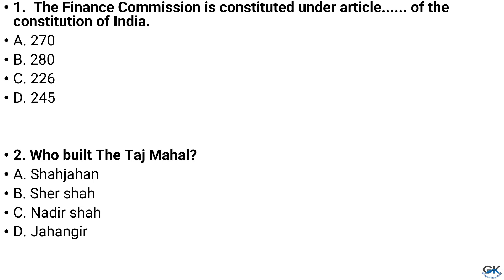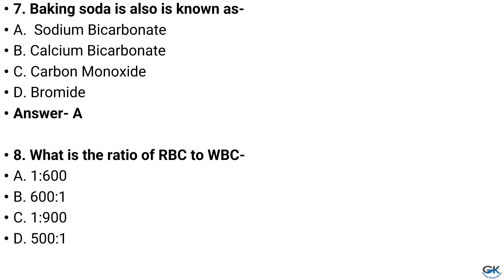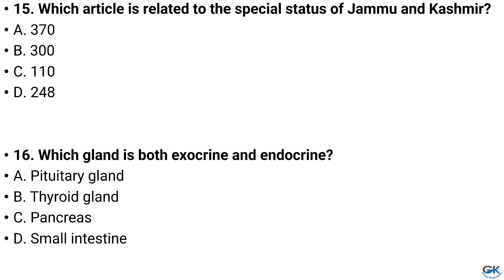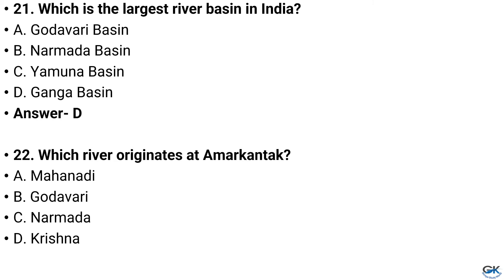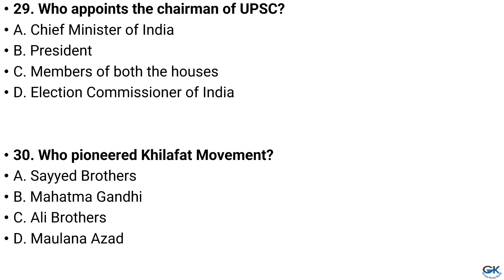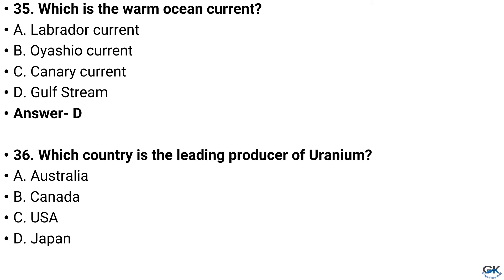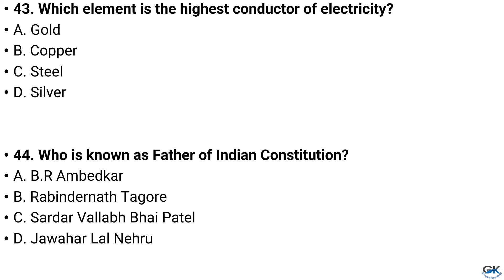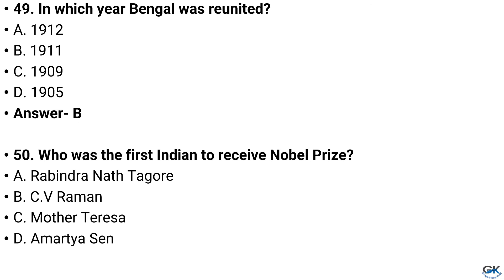TOP 50 QUESTIONS FOR ALL EXAMS || SHREYA STUDY WORLD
Hi! I’m Shreya.

On my channel, you will find Educational videos for competitive exams like UPSC,SSC , Railway & many more.

Here I have posted TOP #50 QUESTIONS FOR ALL EXAMS.
I love studies and sharing my experiences with you.

Exam-Utility: UPSC CSAT, Prelims, Mains,  CDS, CAPF,SSC CGL, MPSI,MPPSC,BPSC,RAS/RTS